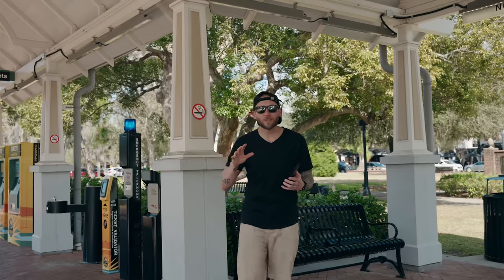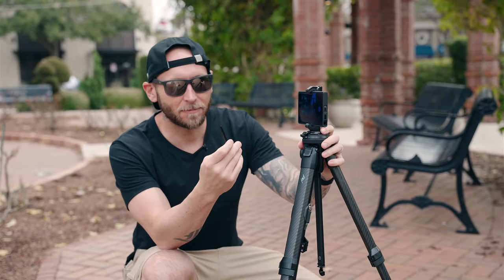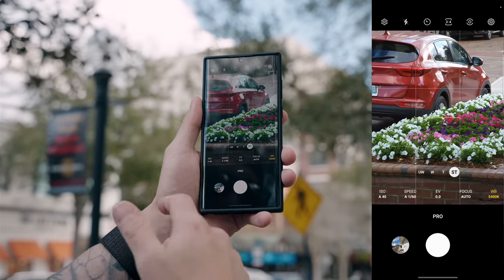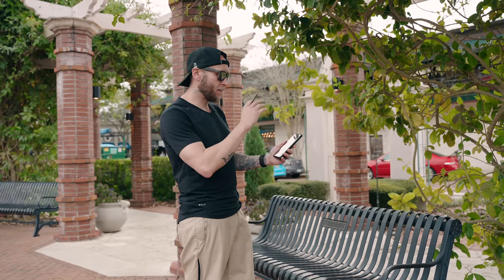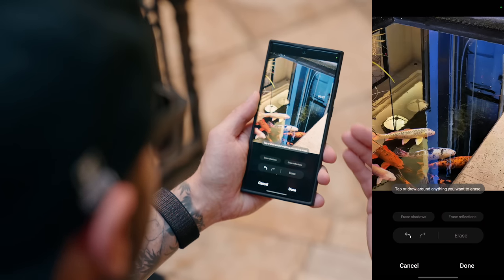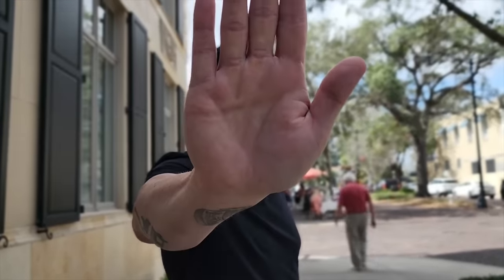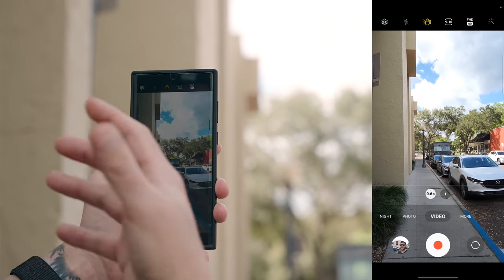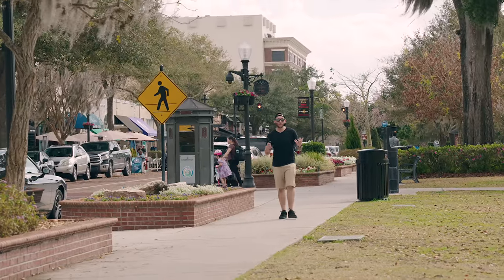Galaxy S22 Ultra Camera Tips and Tricks - The Ultimate Guide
In this video we will be exploring Winter Park, Florida with the Samsung Galaxy S22 Ultra camera and going over more than 22 camera tips and tricks to help you get the most out of this amazing camera system. I will be covering low light photo and low light video features and improvements, how to record RAW video on your Galaxy S22 Ultra, how to take macro pictures, improvements to cinematic video or portrait video, the Galaxy S22 Ultra Zoom (100x), Moonshot, and much more! For more Galaxy S22 Ultra tips and tricks make sure to check out my previous videos. Let me know what other videos you would like to see!

PowerVision S1 Smartphone Gimbal

Galaxy S22 Ultra Case I'm Using
Galaxy S22 Ultra Screen Protector

►► TIMECODE ◀︎◀︎
00:00 - Intro and Samples
00:52 - Document Scan
02:05 - Focus Enhancer + Macro Mode
02:51 - Take Pictures and Video With Your Voice
04:02 - Group Photos and Self Portraits Using S Pen
04:43 - Long Exposure and Moonshots With S Pen
05:07 - Night Mode Improvements
05:34 - 108mp Detail Enhancer
06:41 - 108mp Night Mode
07:04 - New Pro Mode Features
08:03 - Single Take Features
09:22 - Expert RAW and Snapseed
10:44 - AR Zone
12:25 - Quick Measure AR Measuring Tape
13:23 - Add Bokeh Blur To Non Portrait Mode Pictures
14:06 - Remaster Photos
14:38 - Object Eraser, Shadow Erase, and Reflection Eraser
15:41 - How To Record RAW Video
17:35 - Auto Framing and Tracking
18:16 - Better Auto Framing / Tracking Using A Gimbal
19:20 - Portrait Video Improvements
20:20 - Super Steady Video Improvements
20:58 - Director’s View For Reaction Videos
22:58 - 8K Video Screen Shots and Photos
24:15 - Amazing Built In Video Editors
25:37 - Pro Video Mode Improvements
26:57 - Better Low Light Video With Auto FPS
27:35 - Wrap Up